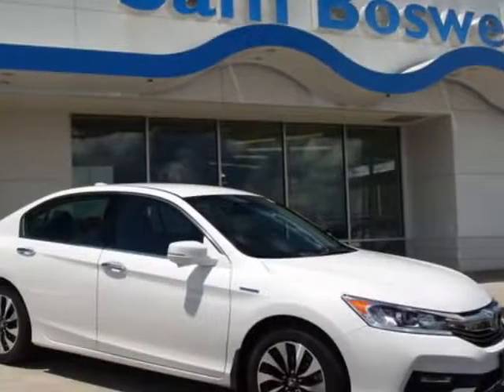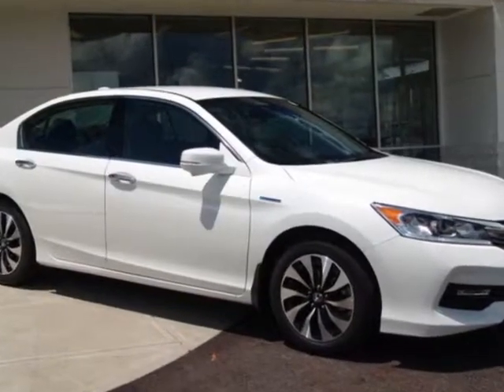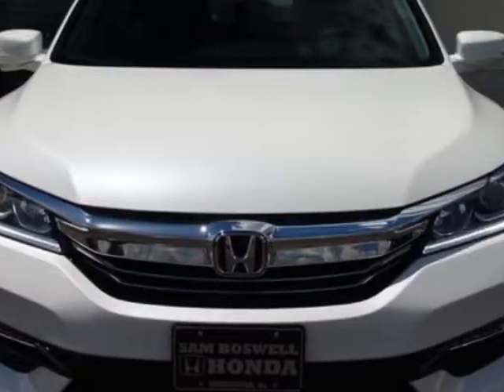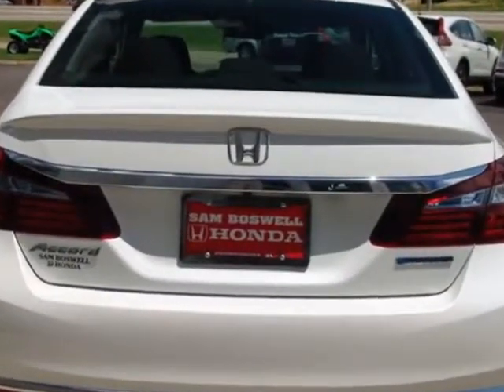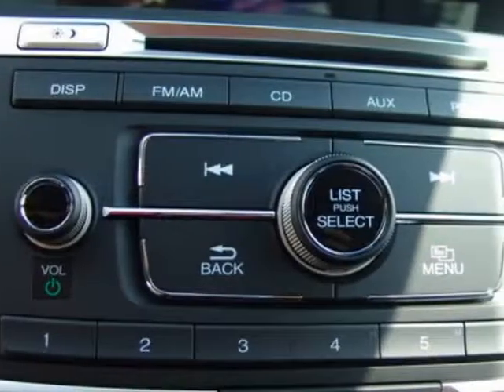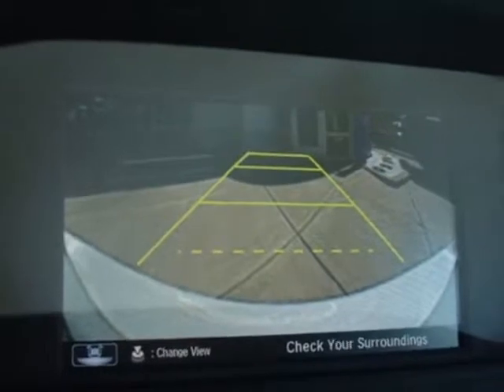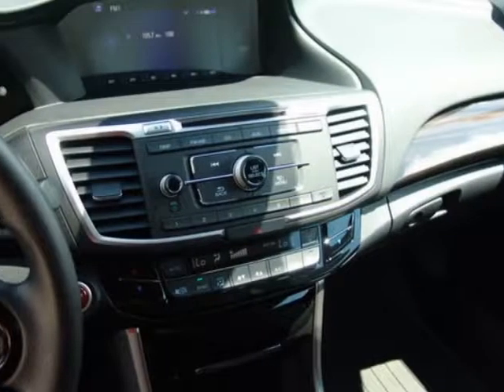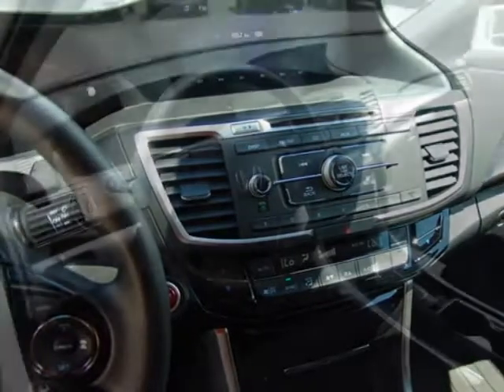2017 Honda Accord Hybrid Sedan Sedan - Enterprise, AL